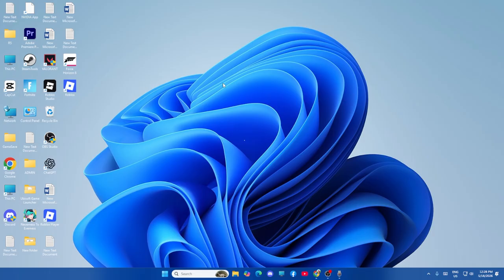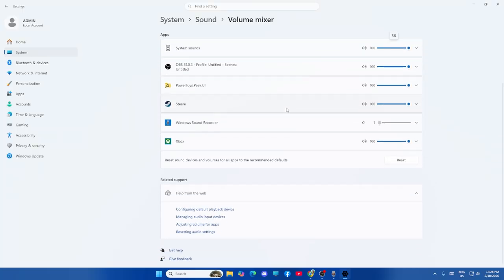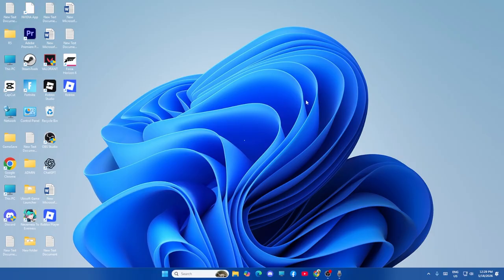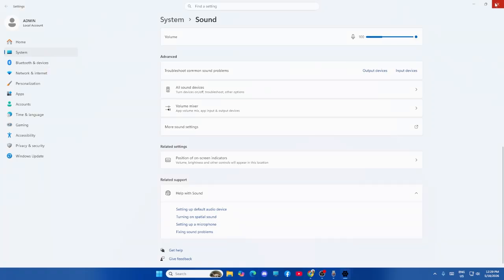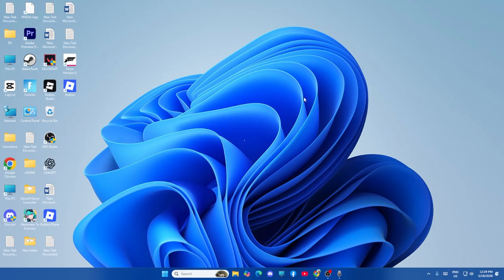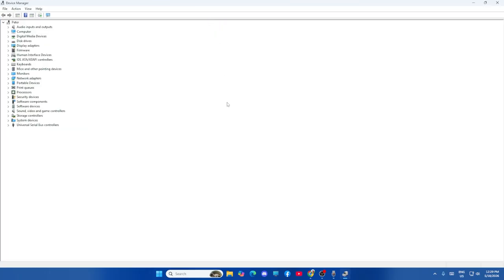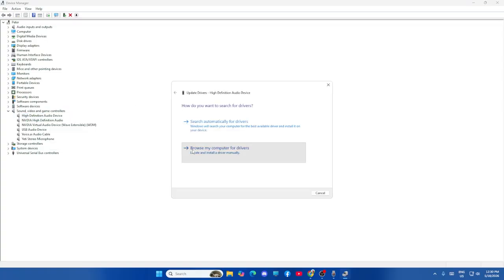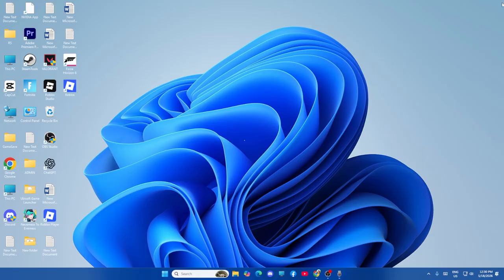How To Reset Sound Settings In Windows 11 (Easy Guide)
Learn how to reset sound settings in Windows 11 to fix audio, volume, and playback problems. This troubleshooting guide explains how to restore default sound settings, reset audio devices, reinstall sound drivers, and fix no sound issues on your PC.